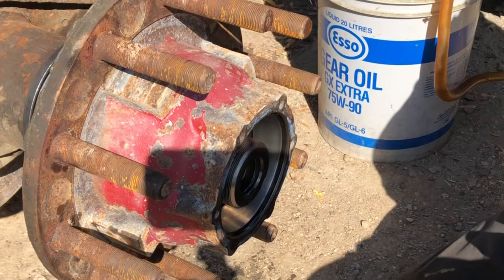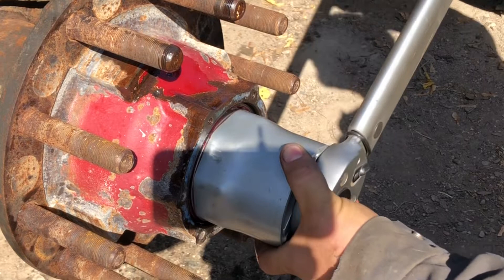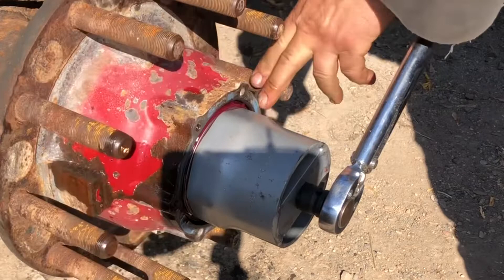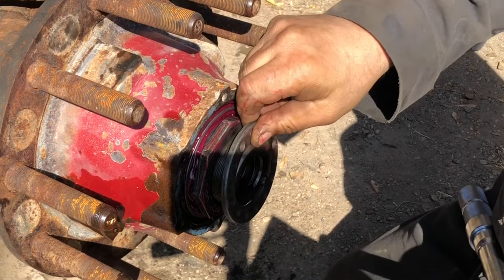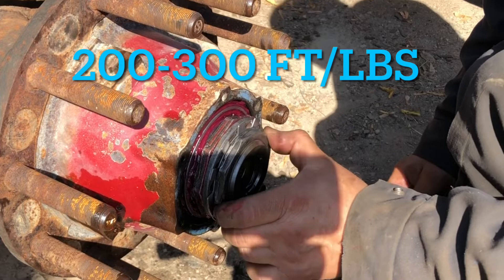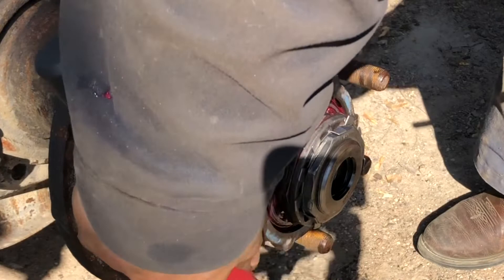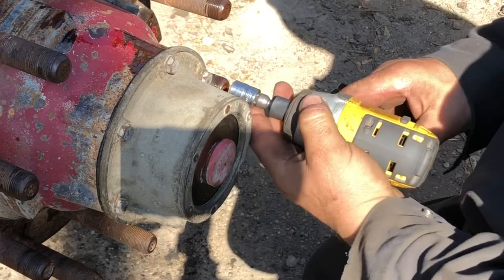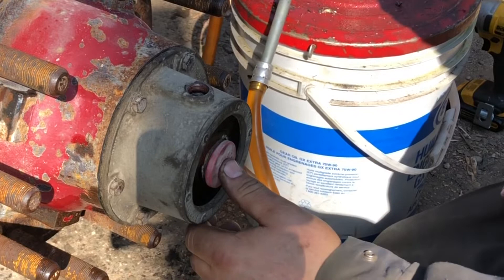Semi Trailer Wheel Seal and Bearing Install. With torque specs. Part 2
Continuation of the installation process. With torqueing procedure and torque values.